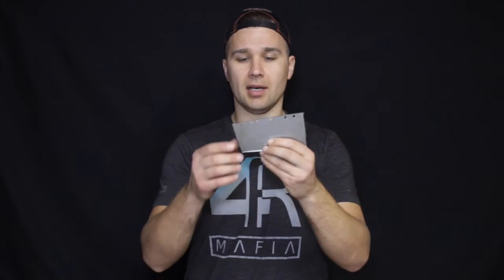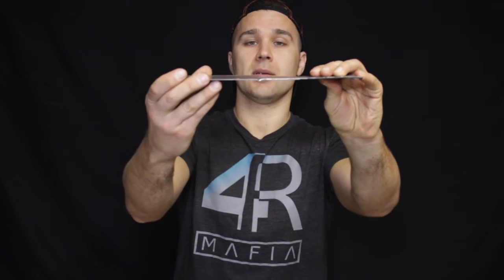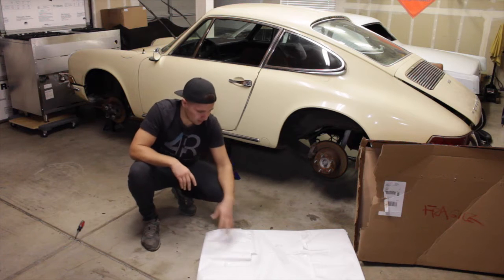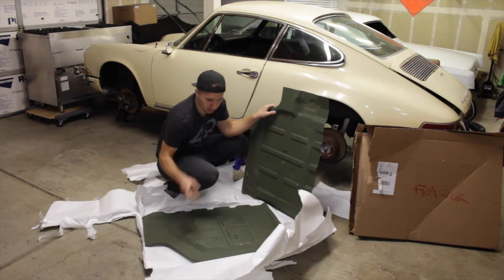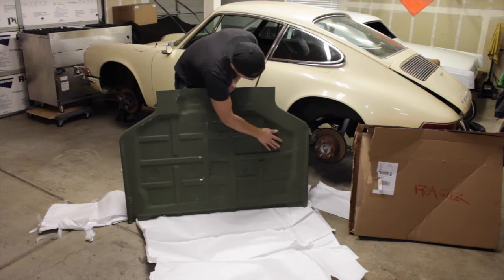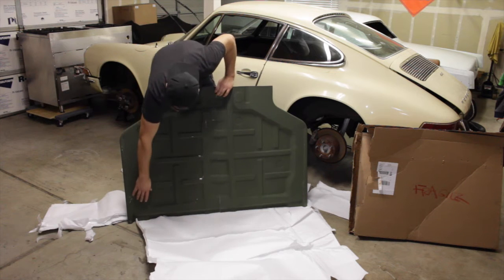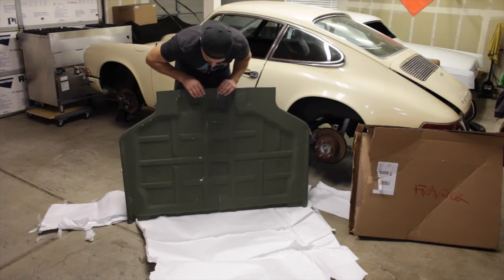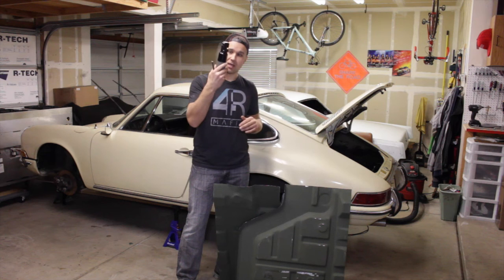Project Classic 1969 Porsche 912 Perfect Panel Prep Tool Review Pt.5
New floor pans. Tool review (Perfect Panel Prep Tool) from Eastwood.